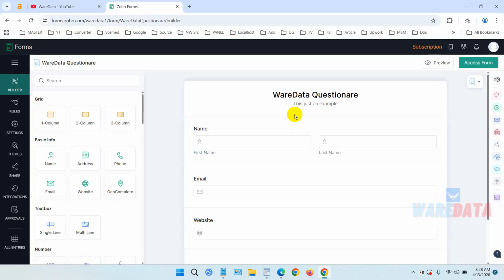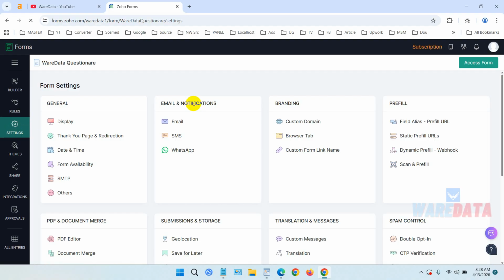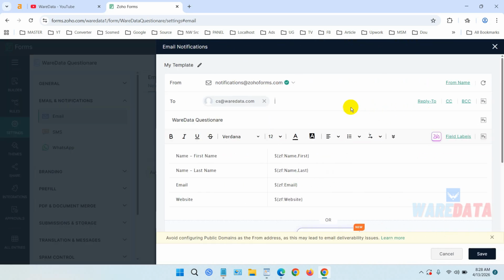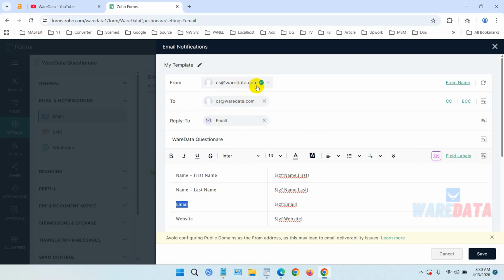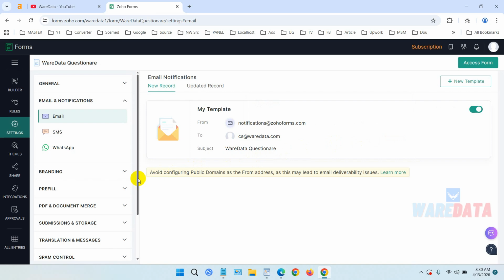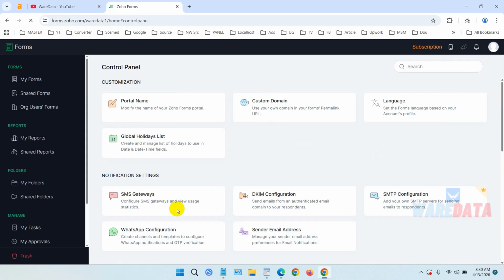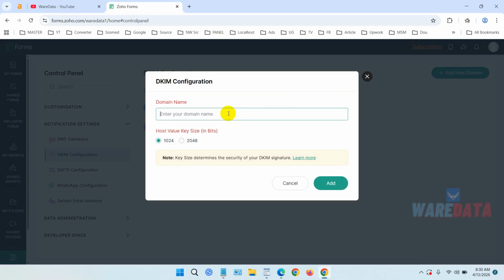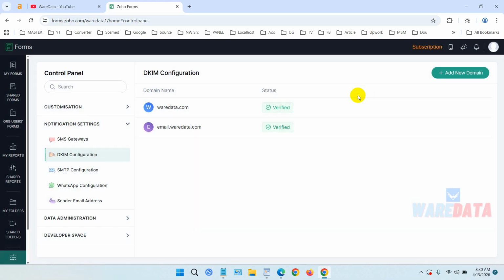How to Add Reply-To Responder Email in Zoho Forms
If you are using forms from Zoho, you may have difficulty adding a "reply-to" feature to the email responder. To add and activate this feature in Zoho Forms, you can follow this video guide.